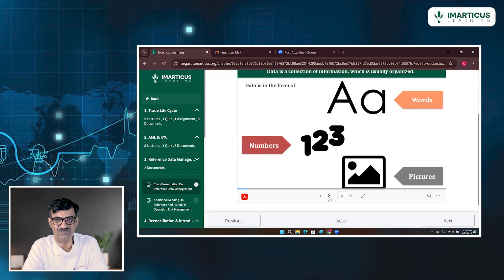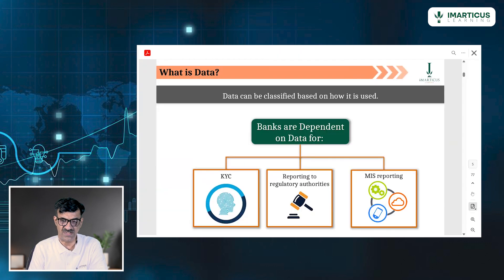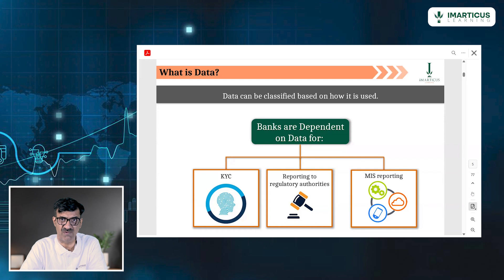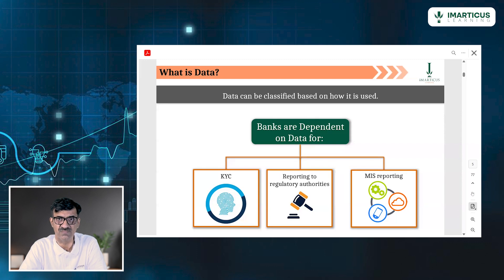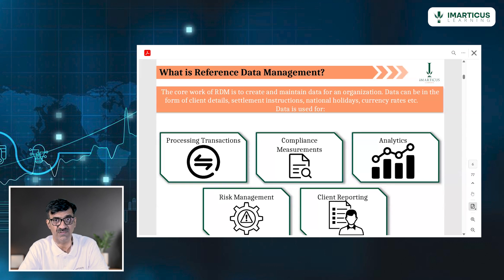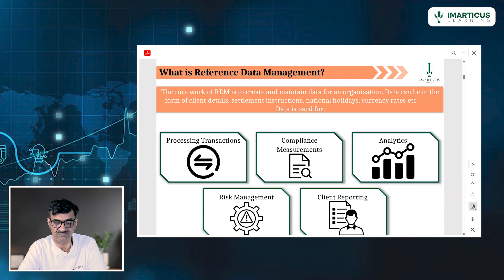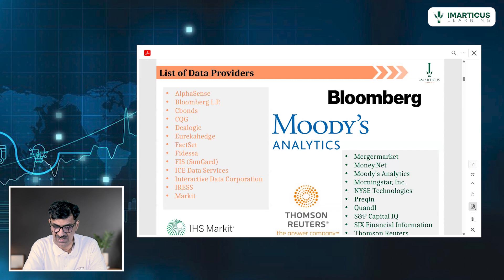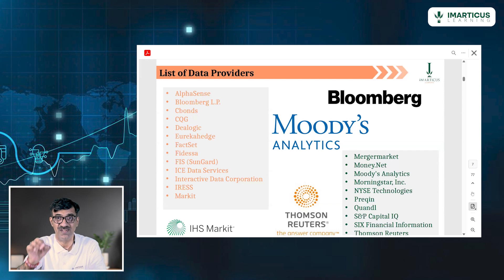What is Reference Data Management? | Why It Matters More Than Ever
Reference data might not make headlines, but it powers the core of every financial transaction. From securities and client data to counterparty info and product hierarchies—Reference Data Management (RDM) ensures accuracy, compliance, and consistency.

In this Masterclass, you’ll learn how RDM forms the backbone of financial operations, and why mastering it is essential for roles in operations, data governance, and capital markets.

Timestamp ⏱️

00:00 -  Introduction to Reference Data Management (RDM)
01:22 -  Transition from company names to numeric/alphanumeric codes
04:02 -  Regulatory scrutiny and financial integrity
05:29 -  IT regulation lapses and their impact
06:46 -  Core components of RDM in organizational data
08:01 -  Role of RDM in transaction processing and compliance
09:14 -  RDM’s impact on cost efficiency and data sourcing

📌 What You’ll Learn:

1️⃣ What is Reference Data & Why It’s Crucial

 📌 Understand different types of reference data—clients, products, instruments

 📌 Explore its impact on trading, clearing, and settlement

2️⃣ Core Principles of Reference Data Management

 📌 Centralized vs. federated data models

 📌 Golden sources, data quality, and reconciliation

3️⃣ RDM in Capital Markets and Banking

 📌 Use cases in securities, KYC, risk, and regulatory reporting

 📌 How poor RDM leads to trade breaks and compliance failures

Why Learn with Imarticus Learning?

📌 Expert Guidance: Learn from seasoned professionals with deep industry insights.

📌 Flexible Learning Options: Balance work and study with structured, customizable programs.

📌 Comprehensive Support: Access mock tests, expert mentorship, and study materials to ace your exams.

📌 Career Success: Imarticus ensures your journey translates into tangible career growth.

Join our 100% Job Assured Certified Investment Banking Operations Professional (CIBOP) program at Imarticus Learning to gain industry-leading expertise, hands-on training, and a guaranteed path to success in the world of investment banking.

📚 Books to Read on Data Management:

📘 Data Management for Researchers – Kristin Briney

 📘 The DAMA Guide to the Data Management Body of Knowledge (DAMA-DMBOK)

 📘 Executing Data Quality Projects – Danette McGilvray

🎬 Must-Watch Industry Documentaries:

🎥 Inside Job

 🎥 The Big Short

 🎥 Banking on Bitcoin

❇️ Key Highlights

12 Years Legacy | 1M+ Learners Impacted | #1 Education Provider in Finance | 8+ Years Legacy in Data Analytics | 85% Placement Record | 54% Average Salary Hike | 24 LPA Highest Salary

🏆 Awards & Accolades

•⁠  ⁠Outstanding Education Company of the Year by ET Business Leaders 2024
•⁠  ⁠Best Education Provider in Finance by Elets World Education Summit 2024
•⁠  ⁠Outstanding Education Company for Data Science and Analytics at Observe Now’s Education Leaders Conclave & Awards 2024
•⁠  ⁠⁠Recognized in GSV 150 as one of the World’s Most Transformational Growth Companies in Digital Learning and Workforce Skilling (2024)
•⁠  ⁠Awarded Innovative 21st Century Skills Solutions at Elets World Education Summit, Dubai
•⁠  ⁠Best Certification Courses at the Indian Education Congress and Awards
•⁠  ⁠Most Promising Digital Learning Platform Brands by siliconindia Magazine
•⁠  ⁠Best Education Brand in Analytics by The Economic Times

🌐We’re Very Social